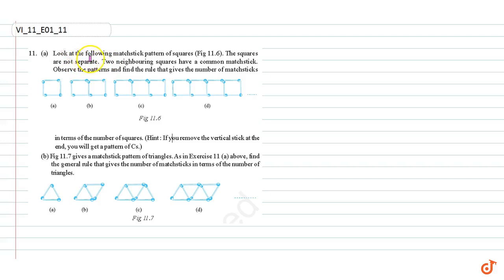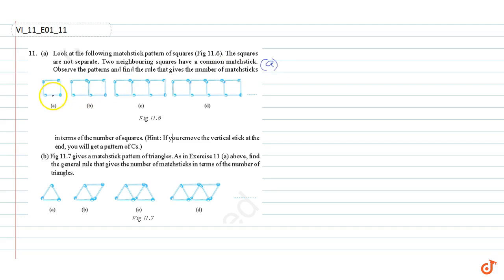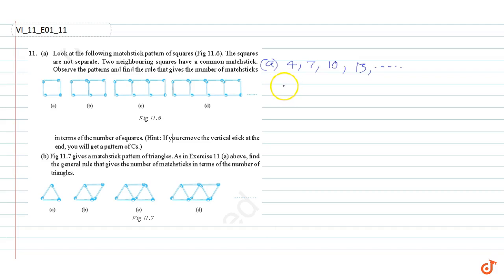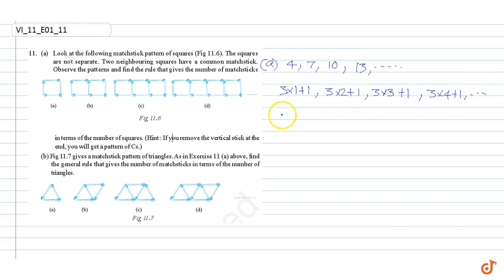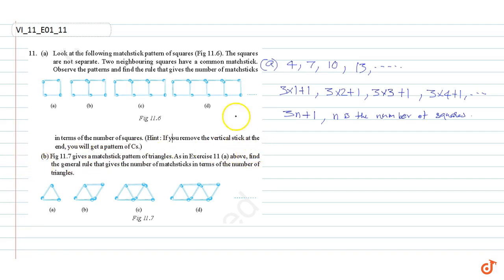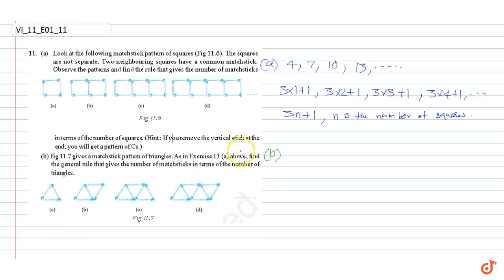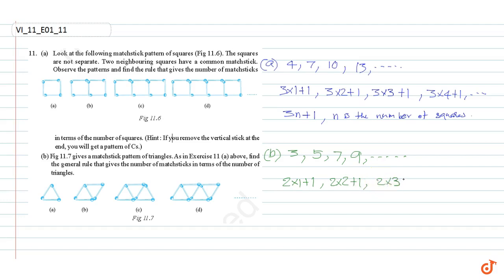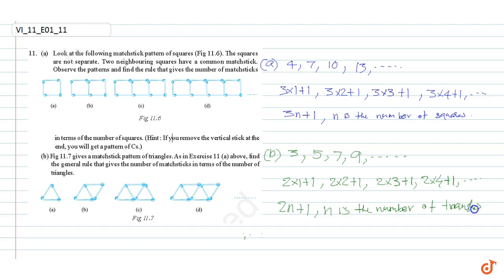(a) Look at the following matchstick pattern of squares (Fig 11.6). The squares are not separa...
Question From- NCERT MATHS CLASS 6 CHAPTER 11 EXERCISE 11.1 QUESTION - 11 ALGEBRA CBSE RBSE UP MP BIHAR BOARD

QUESTION TEXT
(a)    Look at the following matchstick pattern of squares (Fig 11.6). The squares are not separate. Two neighbouring squares have a common matchstick. Observe the patterns and find the rule that gives the number of matchsticks in terms of the number of squares. (Hint : If you remove the vertical stick at the end, you will get a pattern of Cs.) (b)   Fig 11.7 gives a matchstick pattern of triangles. As in Exercise 11 (a) above, find the general rule that gives the number of matchsticks in terms of the number of triangles.Related Questions & Solutions:

1. The side of an equilateral triangle is shown by l. Express the perimeter of the equilateral triangle using l.

2. The side of a regular hexagon (Fig 11.10) is denoted by l. Express the perimeter of the hexagon using l.  A regular hexagon has all its six sides equal in length.)
3. The diameter of a circle is a line which joins two points on the circle and also passes through the centre of the circle. (In the adjoining figure (Fig 11.12)
4. To find sum of three numbers `14, 27 and 13`, we can have two ways: (a) We may first add 14 and 27 to get 41 and then add 13 to it to get the total sum 54
5. Make up as many expressions with numbers (no variables) as you can from three numbers 5, 7 and 8. Every number should be used not more than once. Use only addition, subtraction and multiplication.